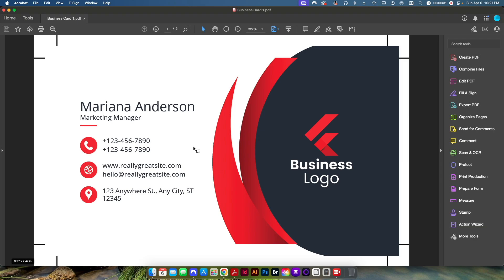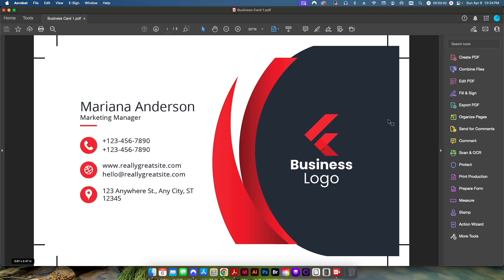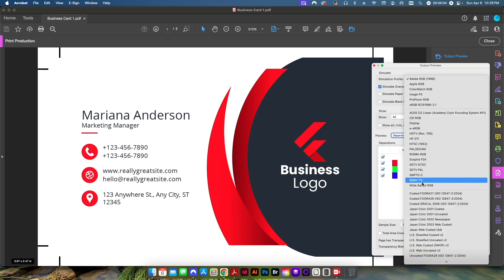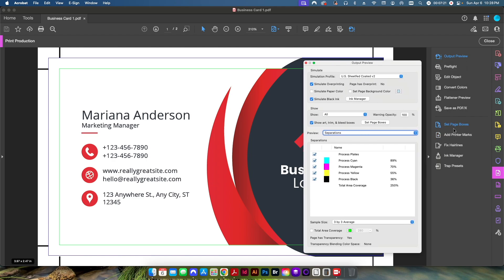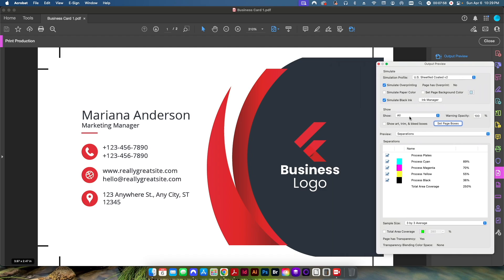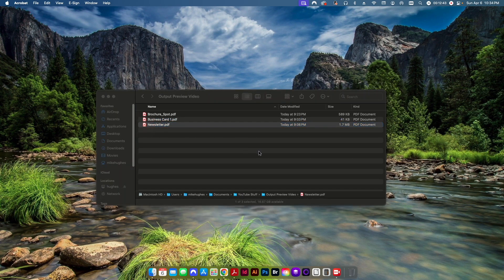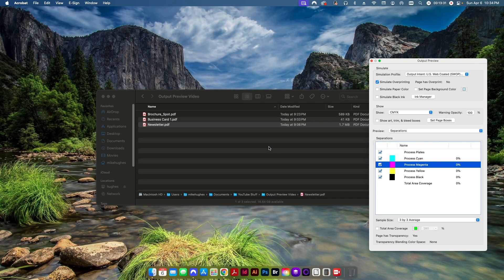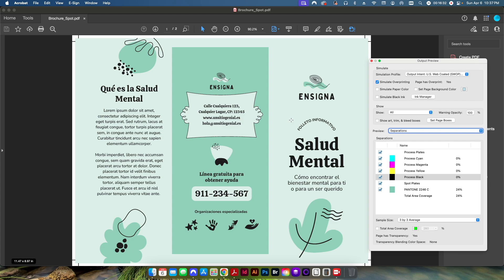Stop Guessing Your Colors! Master the Acrobat Output Preview Tool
Is your printed red looking "muted"? Are your black colors inconsistent across the page? In this video, I show you how to peel back the layers of your PDF using the Adobe Acrobat Output Preview tool.

Whether you're dealing with Canva files or professional design exports, knowing how to find "hidden" info about color space, overprinting, and page dimensions is the difference between a successful print run and a costly mistake.

What we cover in this tutorial:
00:43 Document Properties: Finding the creator, PDF version, and true file dimensions.
01:43 Acrobat Preferences: How to always show document page size and trim/bleed boxes by default.
03:00 Simulation Profiles: Why your RGB file looks great on screen but "dull" in CMYK (and how to show your customers the difference).
05:14 Dot Gain & Monochrome: Simulating how a color file will look on a black-and-white toner machine.
08:00 Separations & Object Inspector: Identifying which elements are CMYK vs. RGB and seeing exactly what color space a specific object is using.
10:04 Identifying Text vs. Vector vs. Image: Why some preflights fail to edit "text" that is actually an image.
11:50 Color Warnings: Finding "Rich Black" text and "Overprinting" issues that could ruin your registration on an offset press.
14:27 Spot Colors: Troubleshooting PMS colors and identifying where they might be overprinting on process black.

Why this matters for Prepress: The Output Preview tool isn't just for looking at colors—it’s for diagnosing problems before they hit the plate or the digital press. If you can identify that a logo is RGB or that a tiny font is set to 4-color rich black, you can fix it before the customer sees a bad proof.